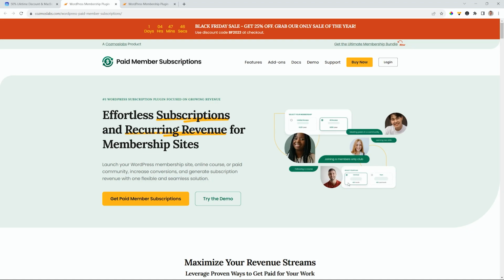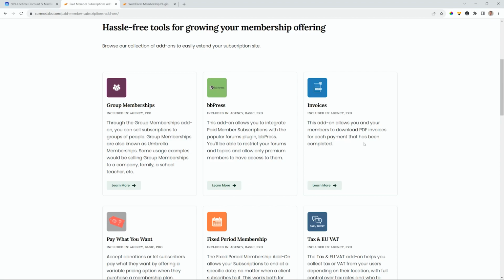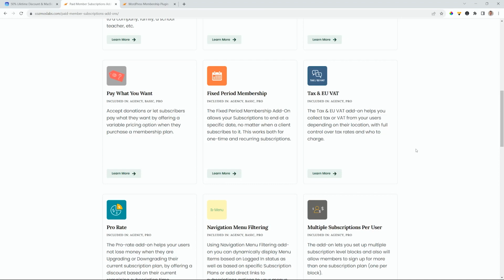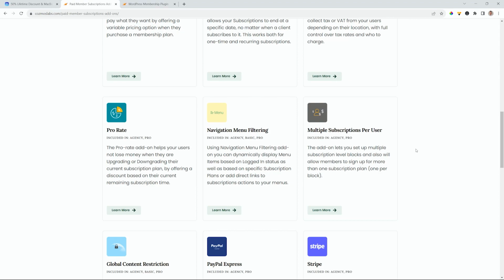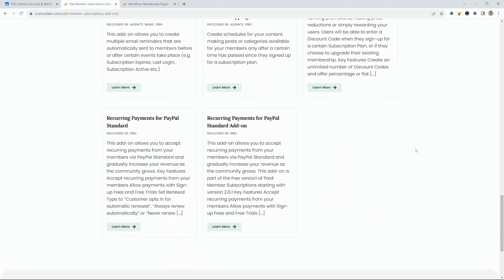Monetize Your Site: Brizy & Paid Membership Subscriptions for Black Friday Deals!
🚀 Unlock new possibilities for your website with Brizy's exclusive Black Friday collaboration with Paid Membership Subscriptions! Whether you're running a membership site, online course, or paid community, this WordPress subscription plugin is your all-in-one solution for effortless subscriptions and recurring revenue.

💰 Maximize your revenue streams and offer premium access with exclusive perks to create a thriving paid community. With 10,000+ creators and professionals already using Paid Membership Subscriptions, it's the proven way to get paid for your work.

Join us in this video as we explore the seamless integration of Brizy with Paid Membership Subscriptions, empowering you to monetize your site hassle-free. Don't miss out on these incredible Black Friday deals! 🎉